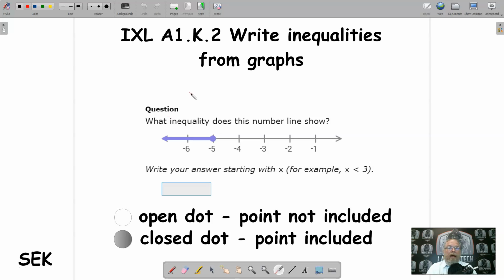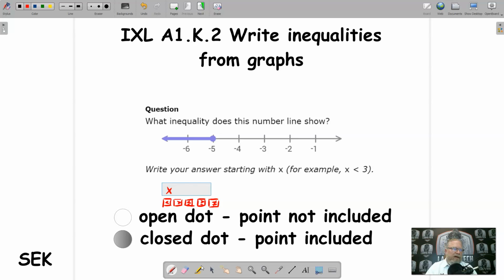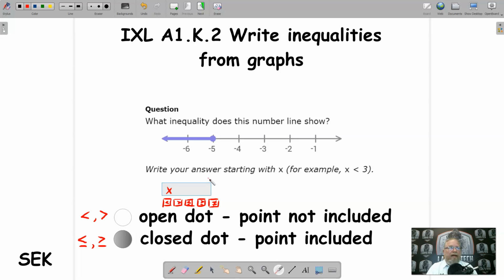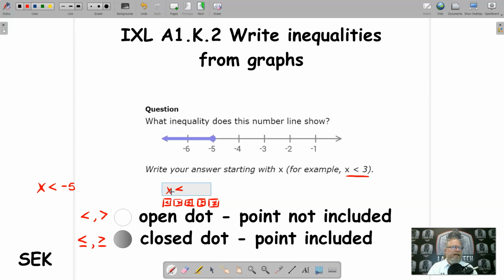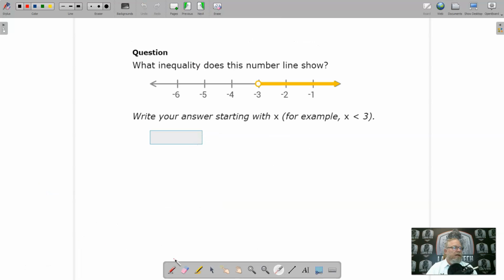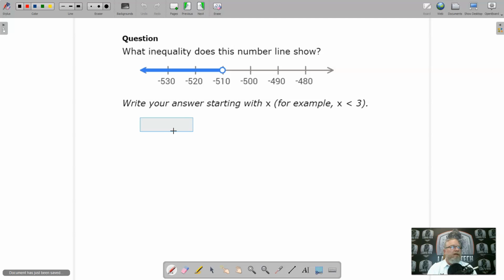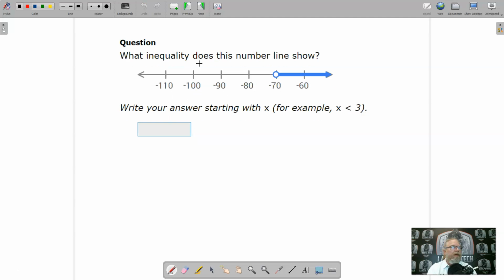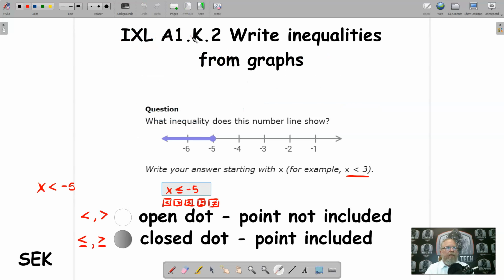IXL A1.K.2 Write inequalities from graphs (SEK)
This video demonstrates the objective of writing inequalities from a graph. This video relates to the IXL A1.K.2 activity. SEK